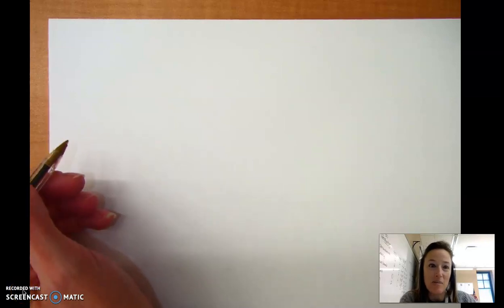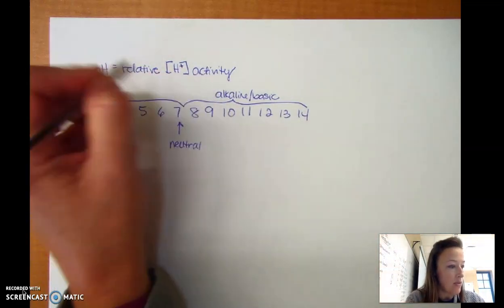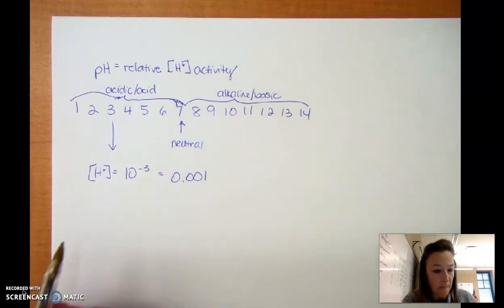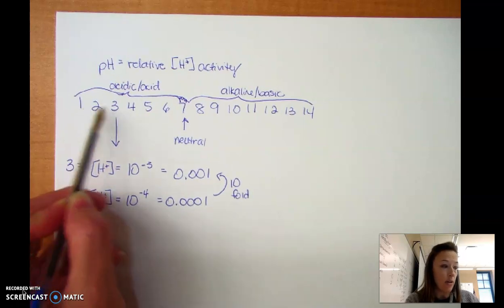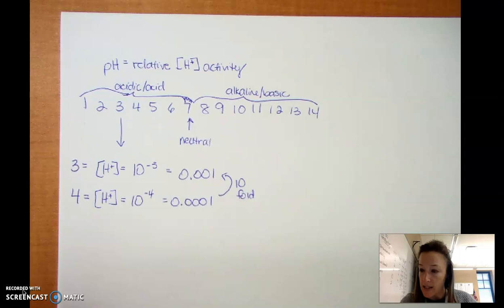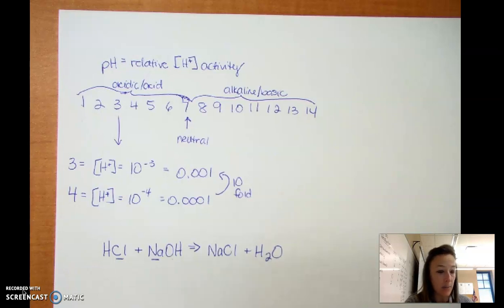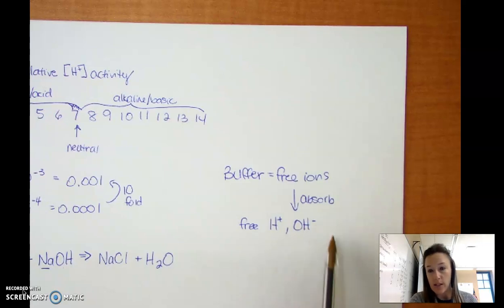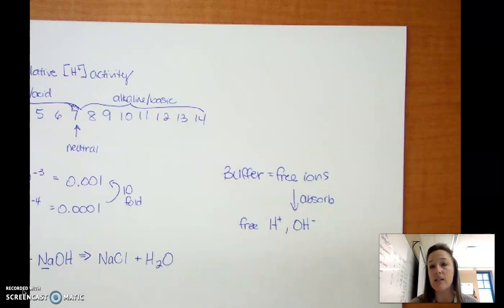pH and buffers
Covers material that addresses the following learning targets:
I can explain the pH scale.
I can describe the neutralization process between an acid and a base.
I can explain how a buffer works.